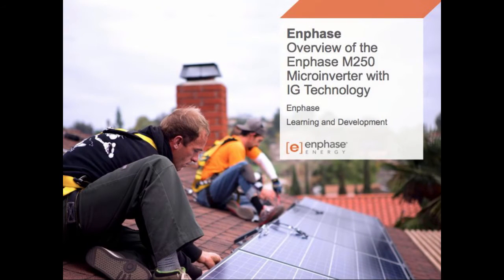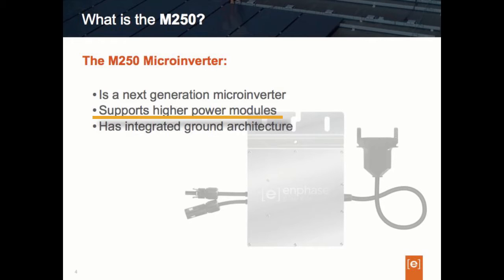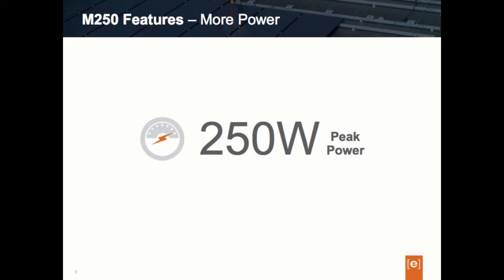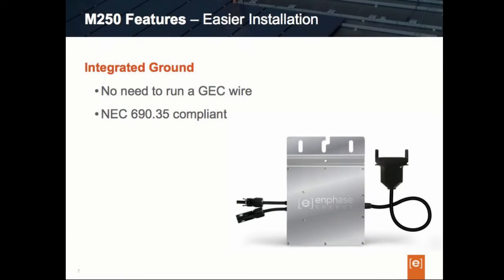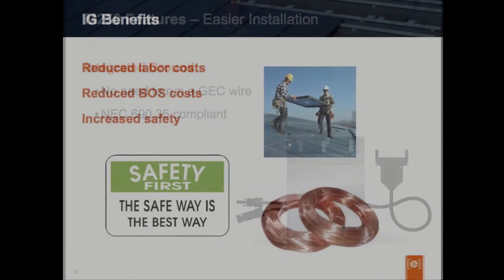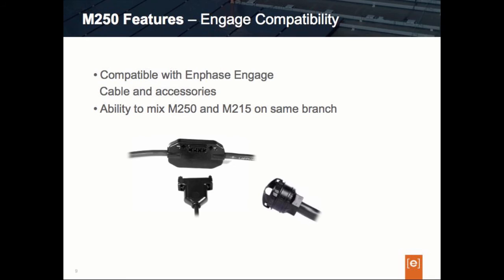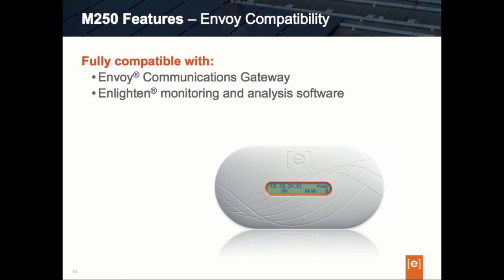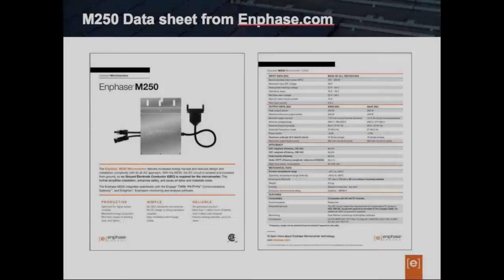Enphase M250 Microinverter Features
This segment is to help installers understand key features of the Enphase M250 Microinverter.